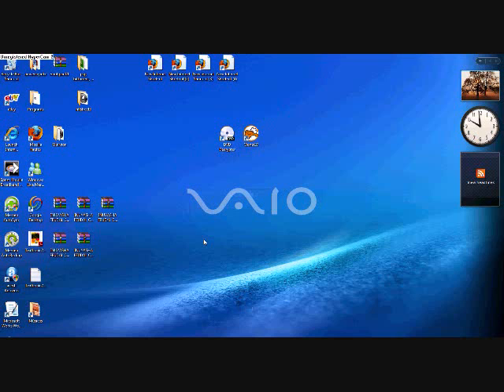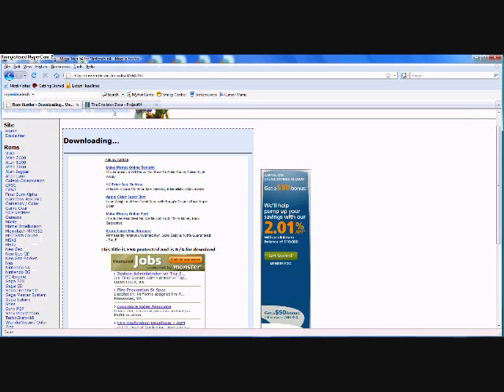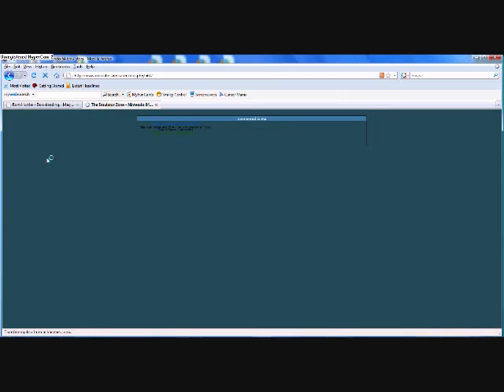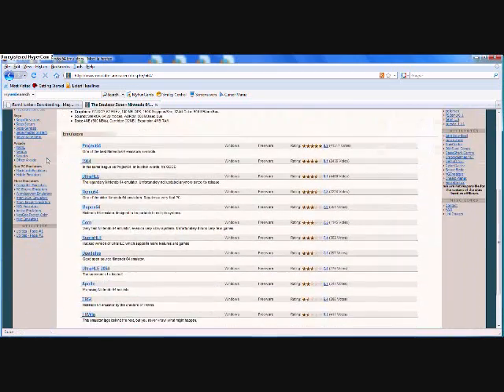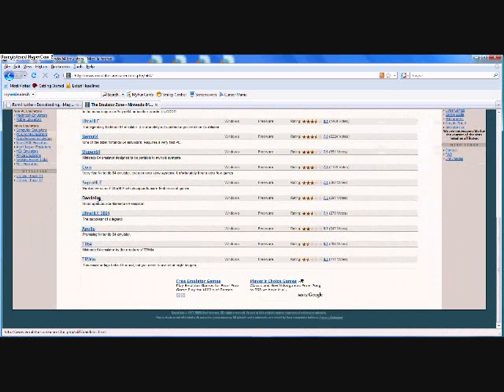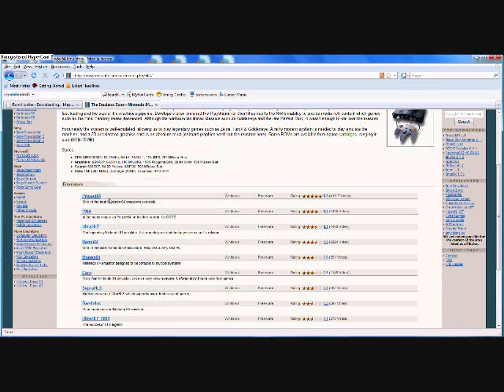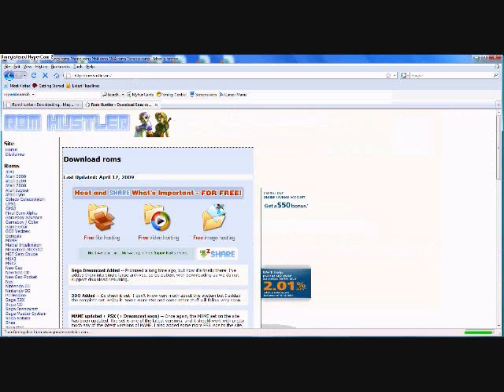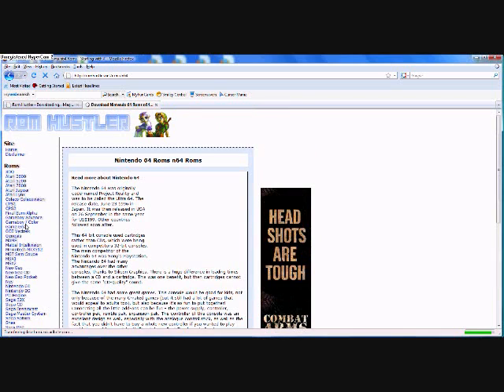how to get nintendo 64 emulater for psp and computer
I will be showing everyone how to get the nintendo 64 emulaters for psp and pc i dont have the links on here right now but i will soon put them up but watch the video to know where to go